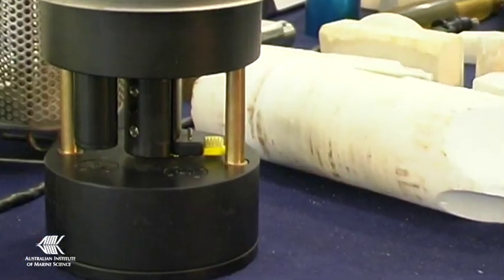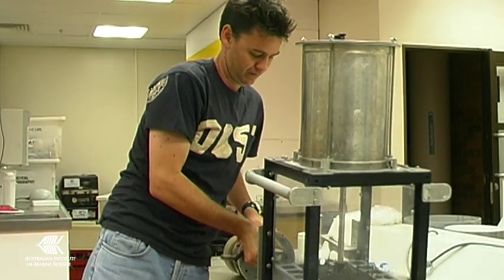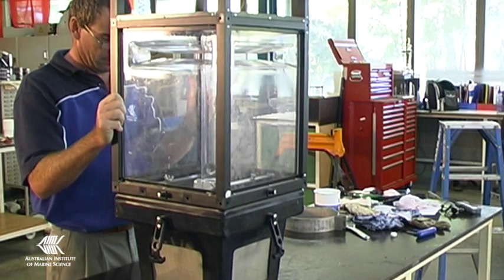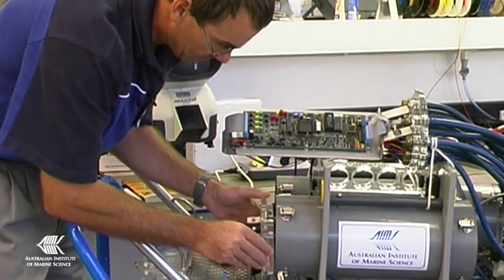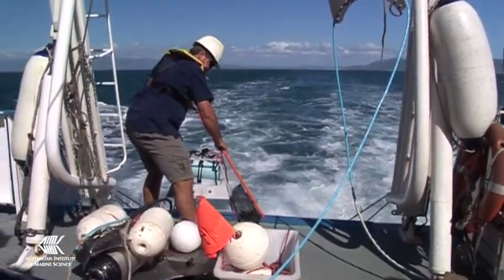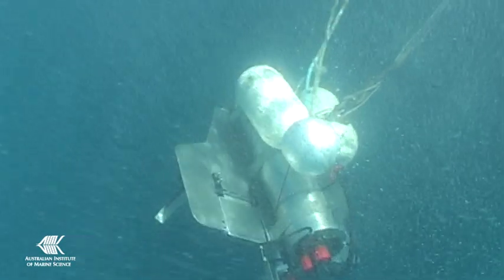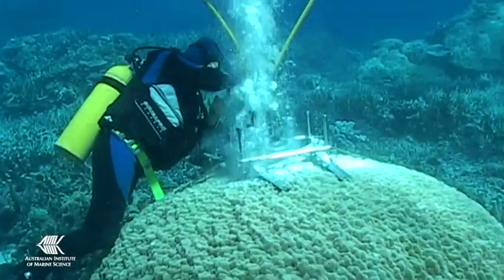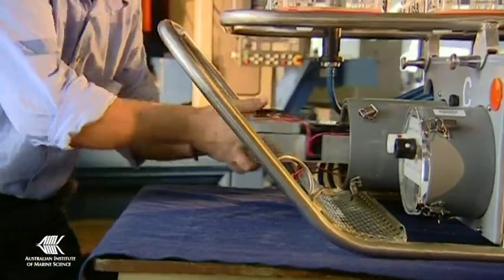AIMS Workshop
AIMS has a comprehensive array of facilities to support its science program. Much of the technology required for novel research in the marine environment is designed and developed in association with researchers. Having on-site services with the capacity to deliver tailor-made solutions is a major advantage for AIMS.